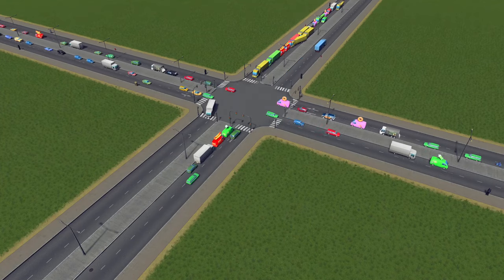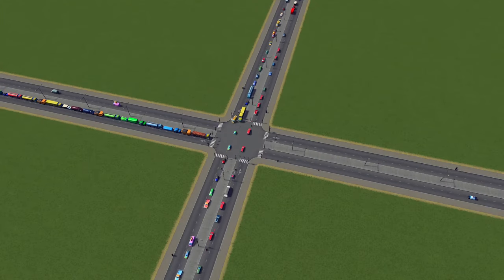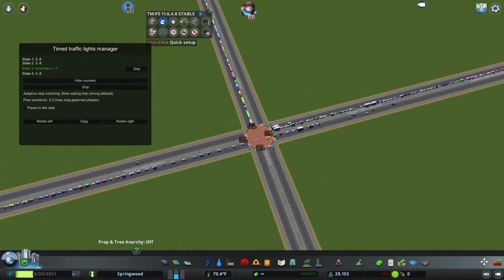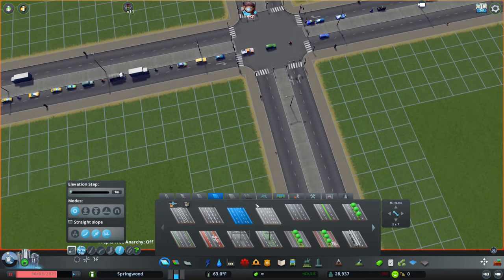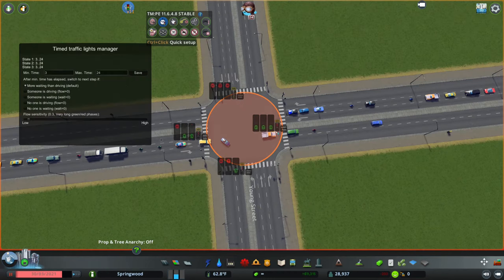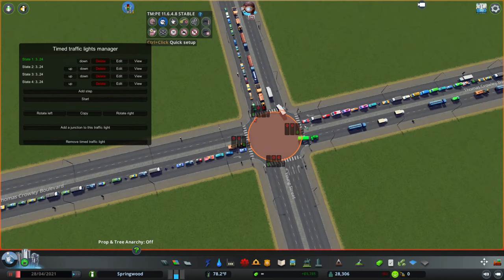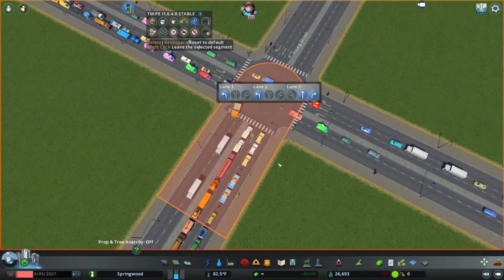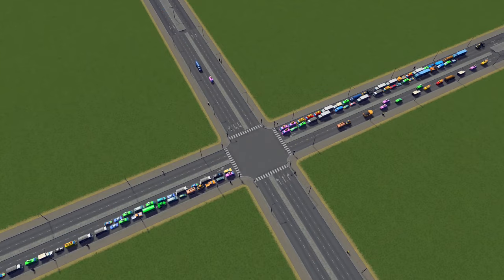Introduction to: Traffic Lights in Cities: Skylines - Destroy Traffic with Hot Signals in your Area!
Welcome to ChipNRat's Introduction to... series. This video is all about the basics of traffic lights and signal-controlled intersections in Cities: Skylines. We cover how to create traffic lights on intersections and multiple ways to control traffic using signals and the advantages and disadvantages of each of these methods.

Traffic signals and traffic lights are another tool to help you manage your traffic in Cities: Skylines that is often overlooked because it can be complicated, cumbersome, or not as talked about as solutions like roundabouts but are a necessary part of any city's holistic traffic management system and most importantly, can help make your city look more alive and managed on a wide variety of intersections and interchanges!